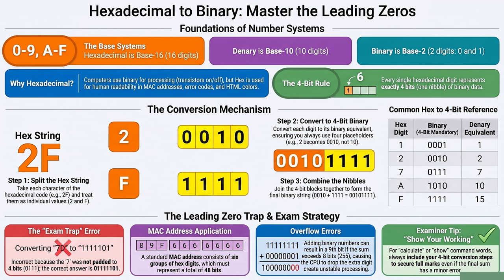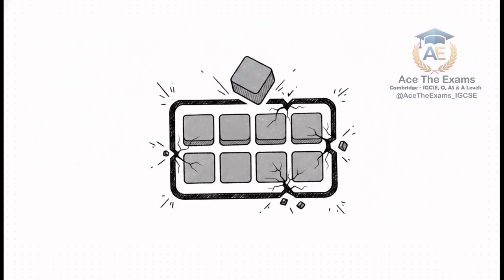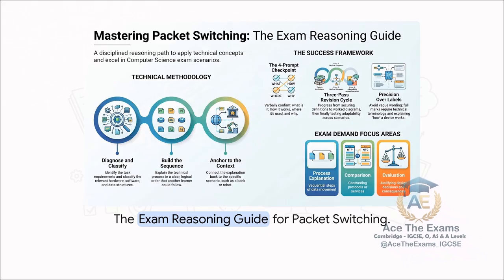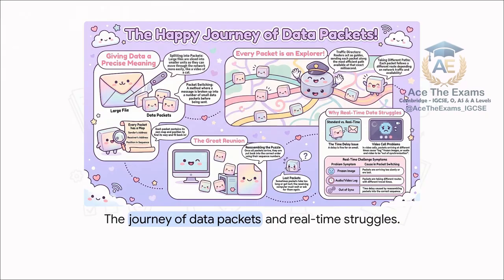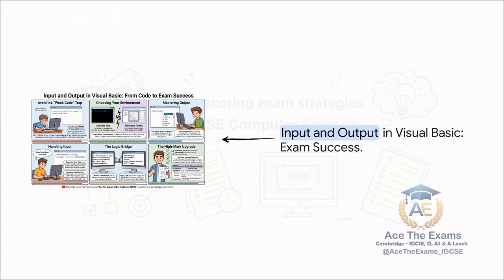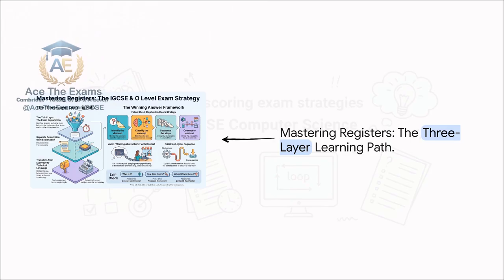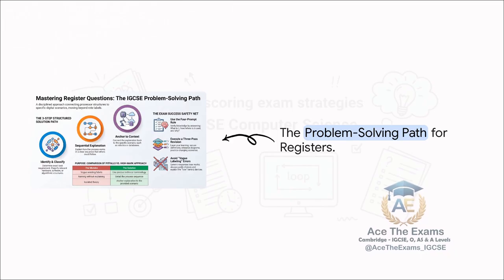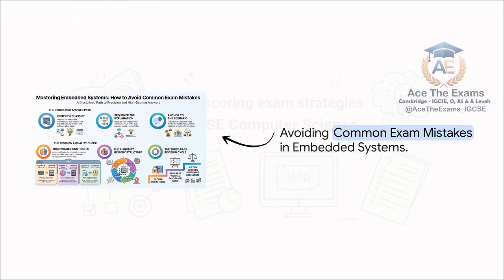Hexadecimal to Binary with Leading Zeros Made Easy Computer Science 0478 | IGCSE | Ace The Exam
Hexadecimal to binary with leading zeros made easy computer science 0478 for @@phrase1@@.
This @@phrase3@@ lesson explains hexadecimal to binary with leading zeros made easy with syllabus-focused revision, exam technique and past-paper style practice.

Topic: hexadecimal to binary with leading zeros made easy

Chapters
00:00 Intro
01:54 Section 1
03:48 Section 2
05:42 Section 3